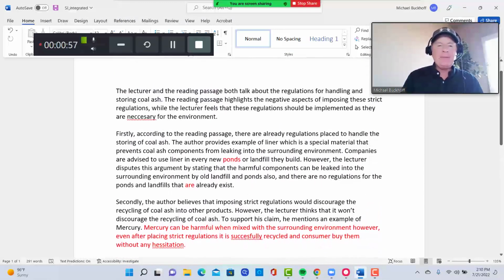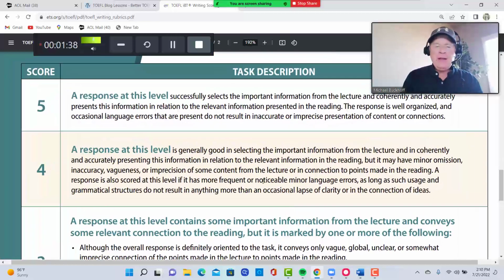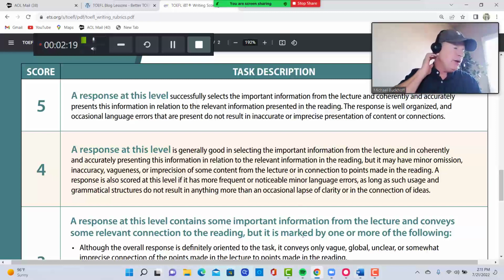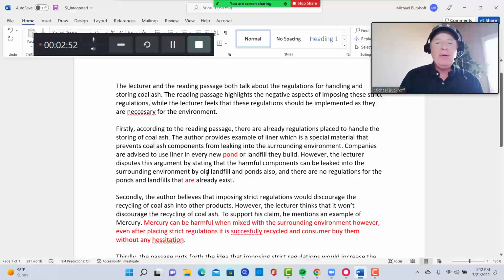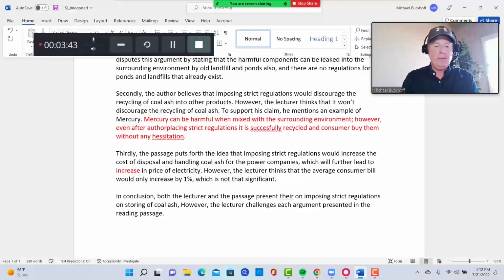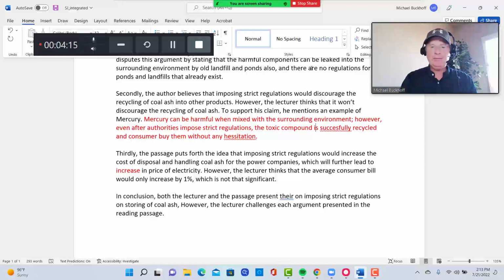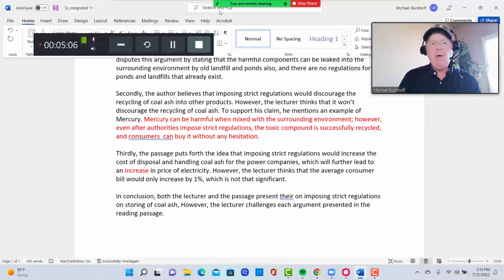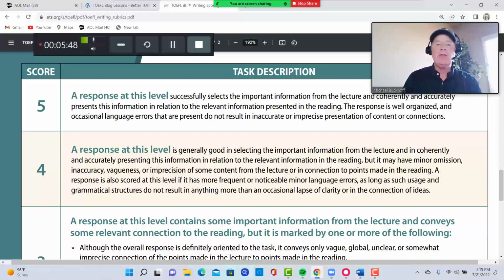TOEFL integrated writing feedback to SJ: Your estimated score is 26 to 28 pts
The lecturer and the reading passage both talk about the regulations for handling and storing coal ash. The reading passage highlights the negative aspects of imposing these strict regulations, while the lecturer feels that these regulations should be implemented as they are neccesary for the environment.

Firstly, according to the reading passage, there are already regulations placed to handle the storing of coal ash. The author provides example of liner which is a special material that prevents coal ash components from leaking into the surrounding environment. Companies are advised to use liner in every new pond or landfill they build. However, the lecturer disputes this argument by stating that the harmful components can be leaked into the surrounding environment by old landfill and ponds also, and there are no regulations for the ponds and landfills that already exist.

Secondly, the author believes that imposing strict regulations would discourage the recycling of coal ash into other products. However, the lecturer thinks that it won’t discourage the recycling of coal ash. To support his claim, he mentions an example of Mercury. Mercury can be harmful when mixed with the surrounding environment; however, even after authorities impose strict regulations, the toxic compound is successfully recycled, and consumers  can buy it without any hesitation.

Thirdly, the passage puts forth the idea that imposing strict regulations would increase the cost of disposal and handling coal ash for the power companies, which will further lead to an increase in price of electricity. However, the lecturer thinks that the average consumer bill would only increase by 1%, which is not that significant.

In conclusion, both the lecturer and the passage present their on imposing strict regulations on storing of coal ash, However, the lecturer challenges each argument presented in the reading passage.